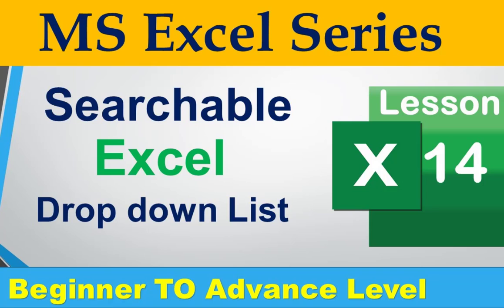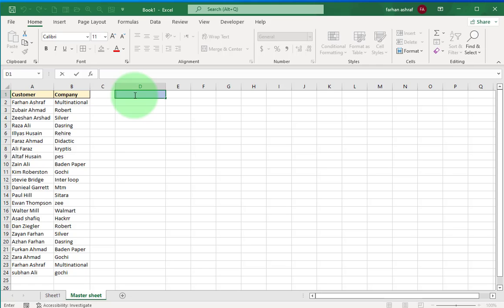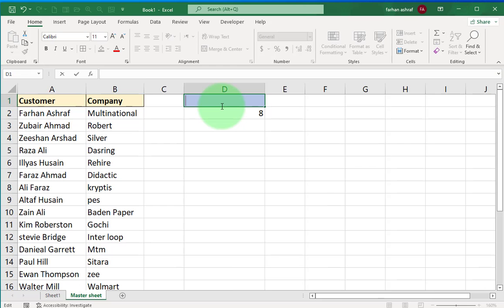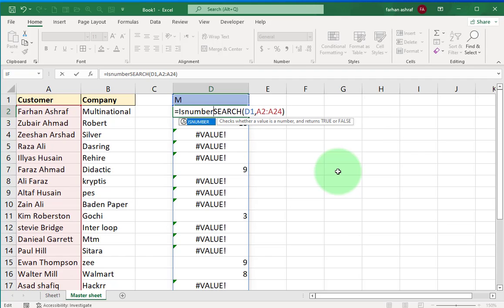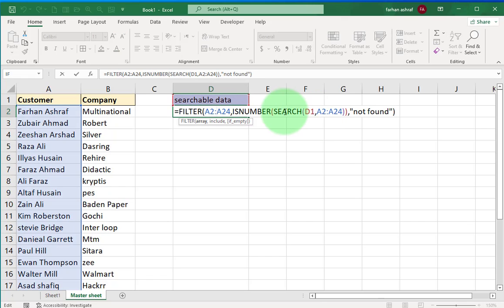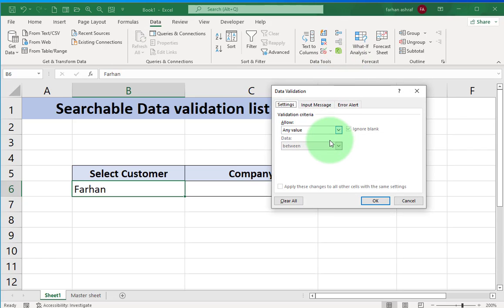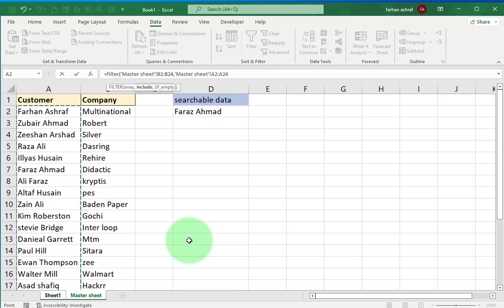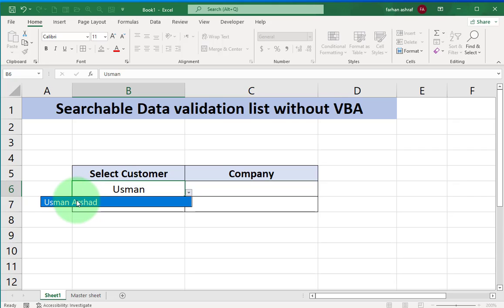Searchable dropdown list in excel without VBA ll dropdown list in few easy steps with Filter formula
Hi Friends, this is Microsoft Excel series in this video you will learn about Searchable dropdown list in Excel without vba and this is in few easy steps not complicated formulas you can apply. we can use filter formula.